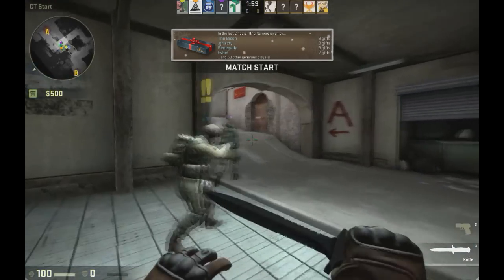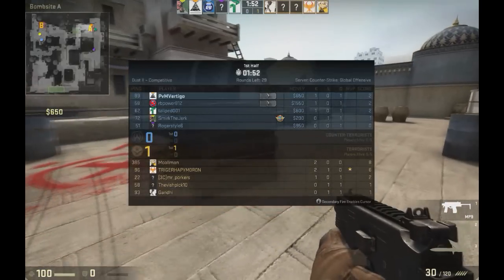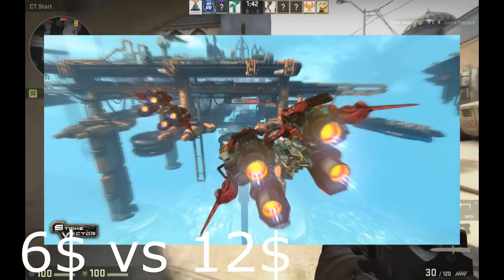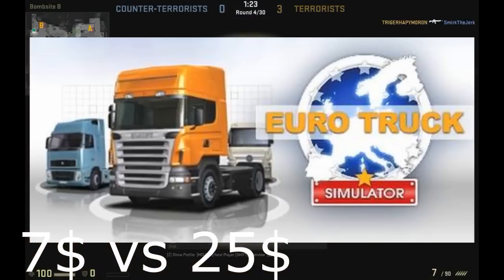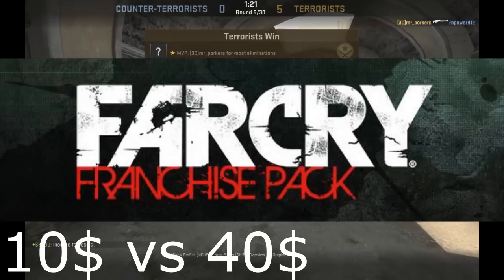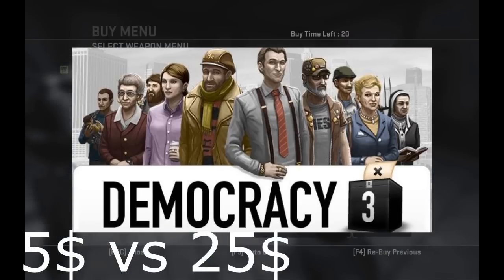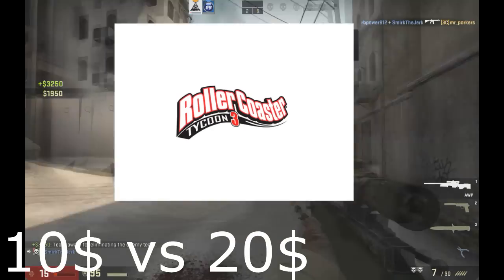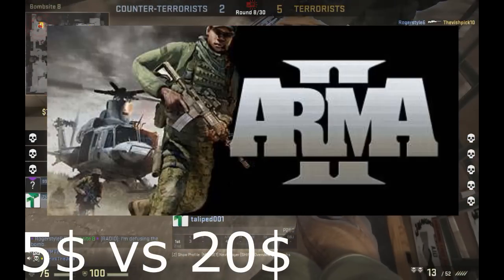Winter Sale 2014 Game Haul!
Praise GabeN